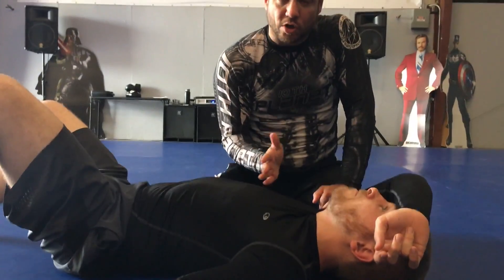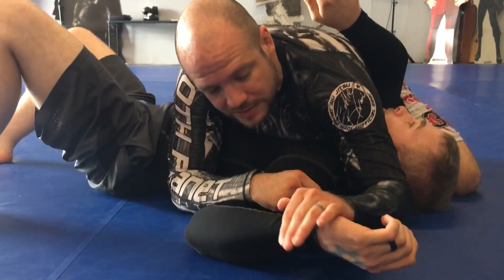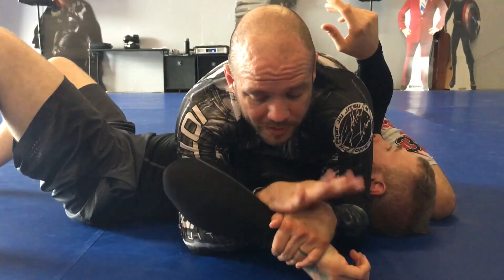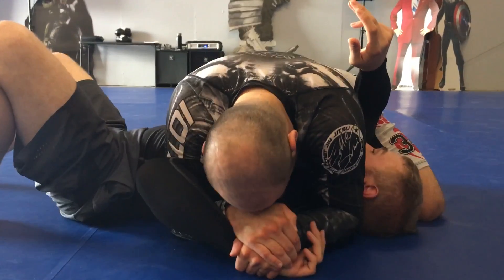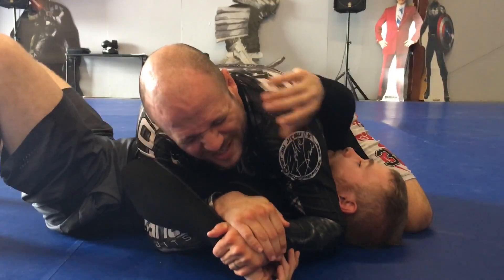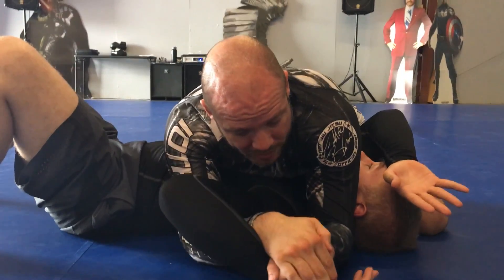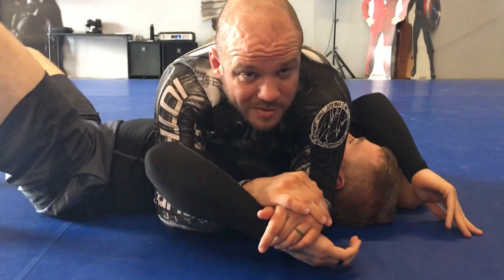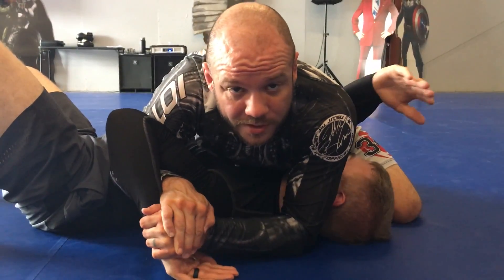Basic Self Defense - Americana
10th Planet Jiu Jitsu Decatur
108 Lenwood Road Southeast